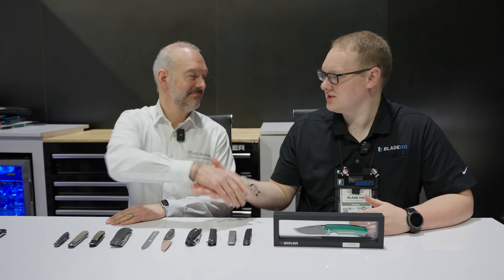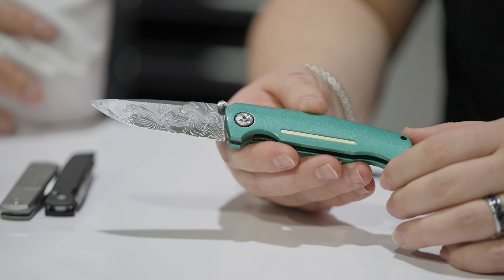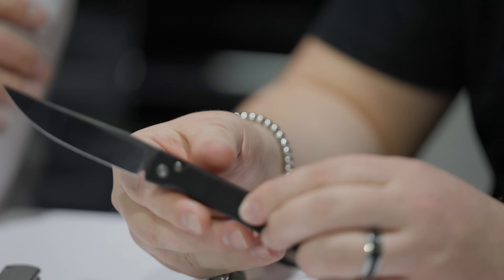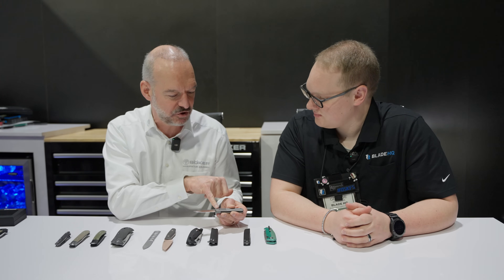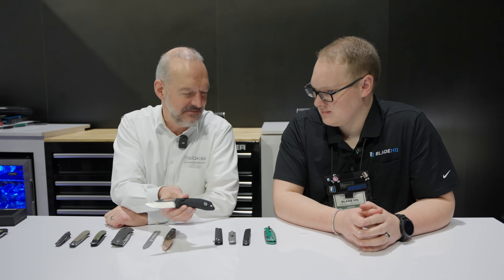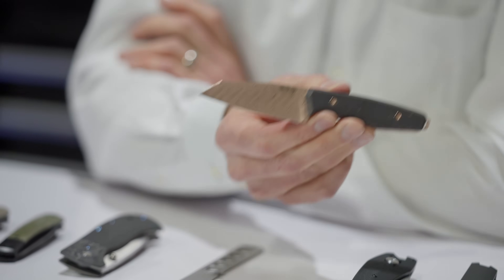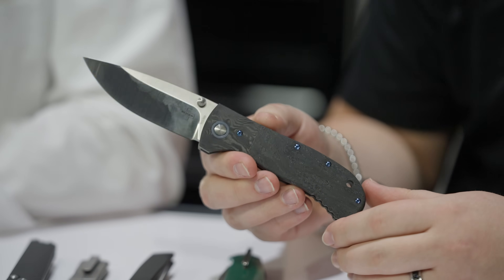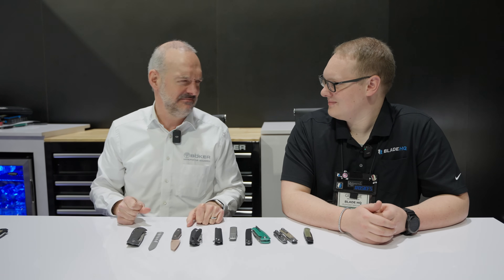So Much Magnacut! New Böker Knives 2024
We visited Böker to see all the best new knives they are releasing this year!

0:00 - 0:59 Intro
1:00 - 4:45 MACH-1
4:46 - 6:39 Urban Trapper Auto
6:40 - 9:00 BRLW (Modern Barlow)
9:01 - 10:40 Kwaiken Button Lock
10:41 - 12:44 EDK/TDK
12:45 - 14:17 AK1 Rose Gold Damascus
14:18 - 15:27 BFF Lighweight
15:28 - 16:41 Boker Plus Collection 2024
16:42 - 18:07 Modern Gentleman
18:08 - 18:34 Boker Plus Modern Barlow
18:35 - 23:09 Advent Calendar